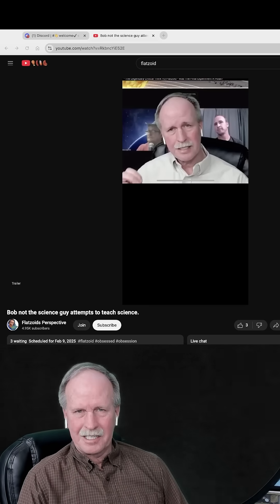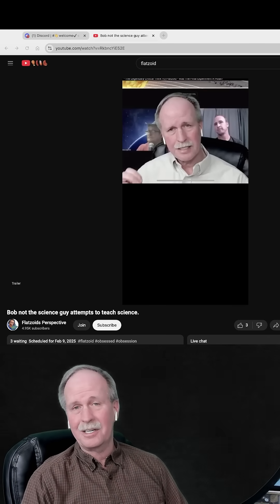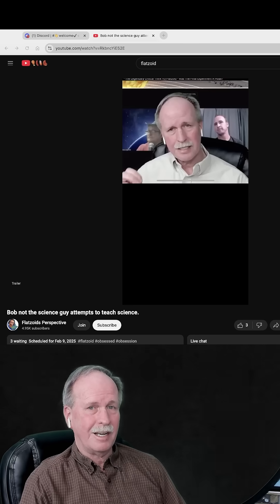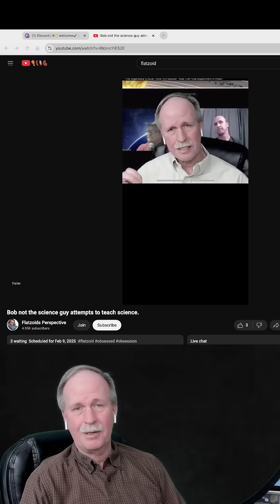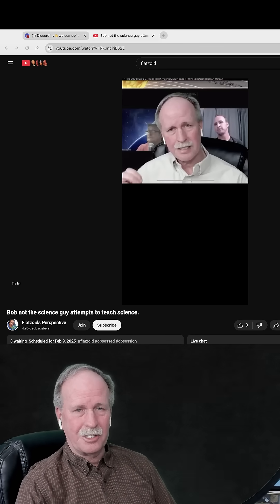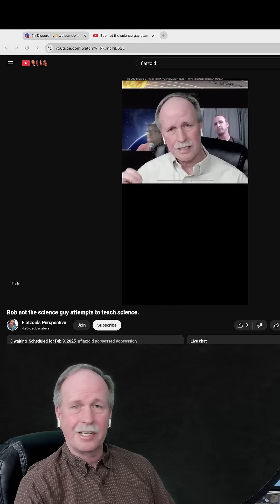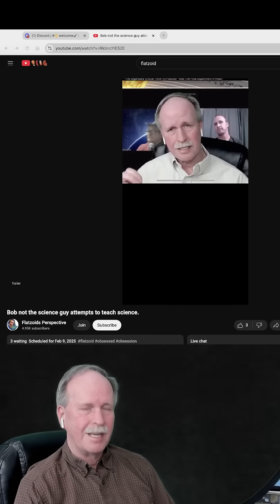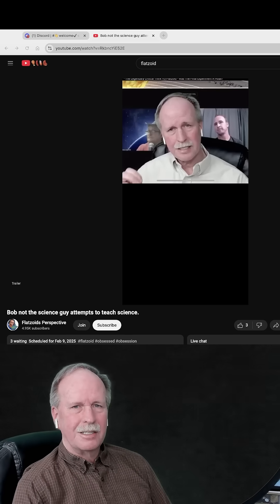Flatzoid wants to Correct Bob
It is always fun when the arrogance of ignorance tries to take on real science.  Bring it on Flatzoid, bring your whole Derkell of Derplings with you.

Bob's Websites
Check them OUT:

Bob